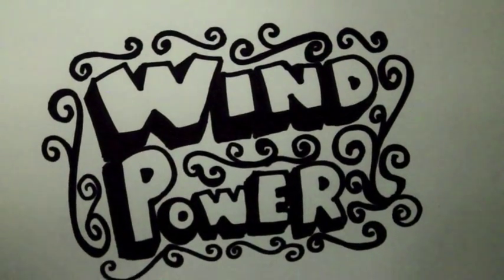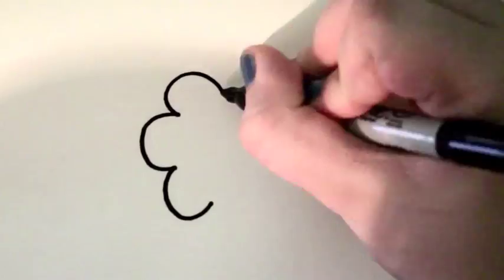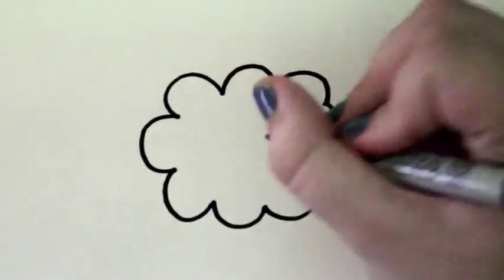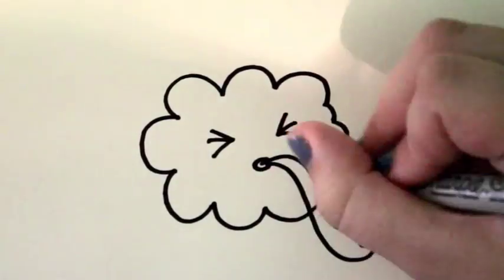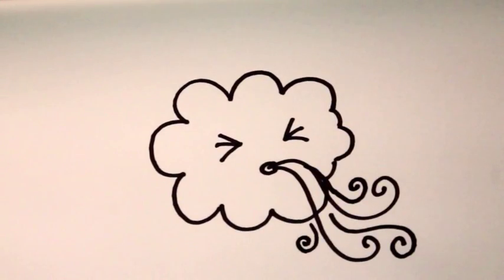Grandview High School Renewable Energy Project: Emily F.